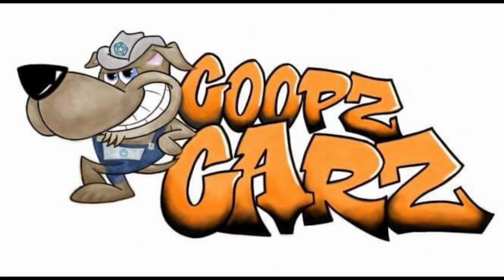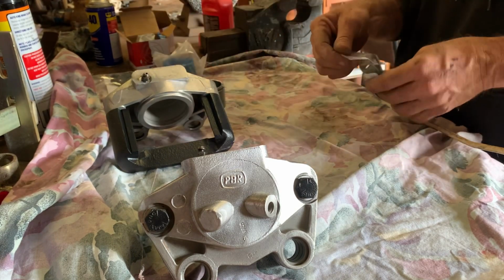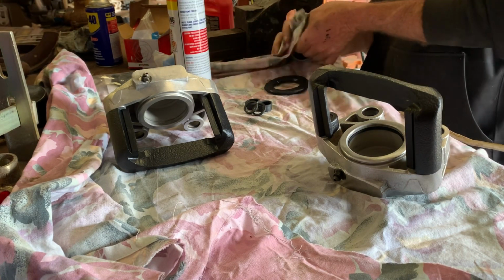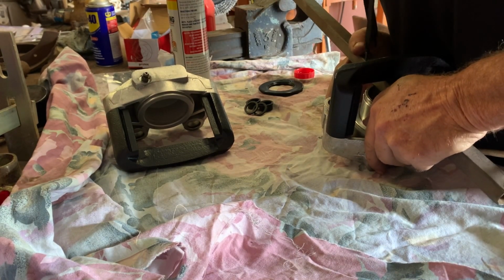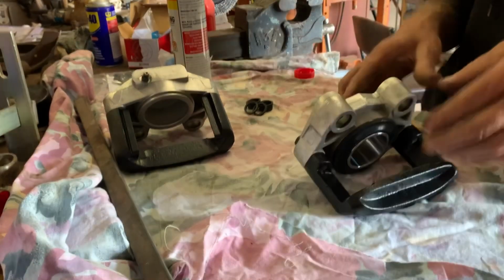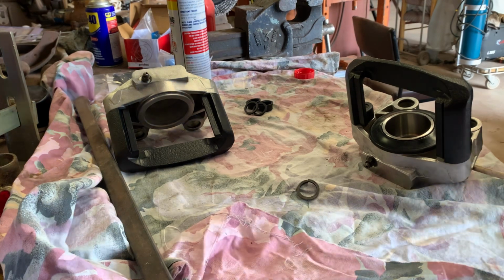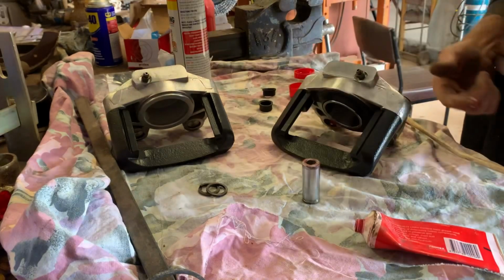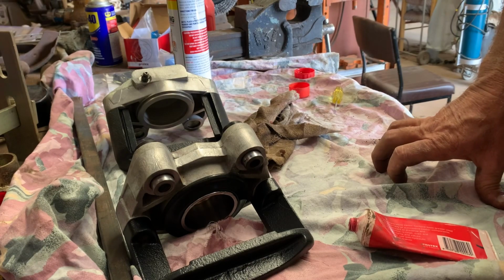CM Valiant caliper rebuild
We do a set of PBR calipers for CL/CM Val’s